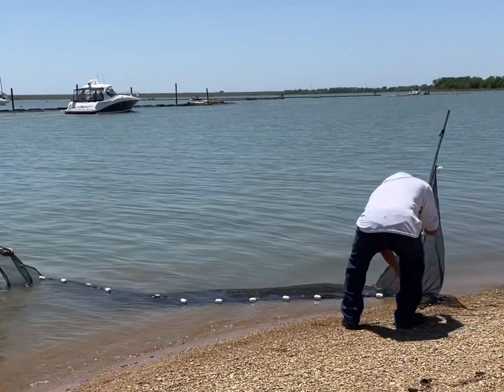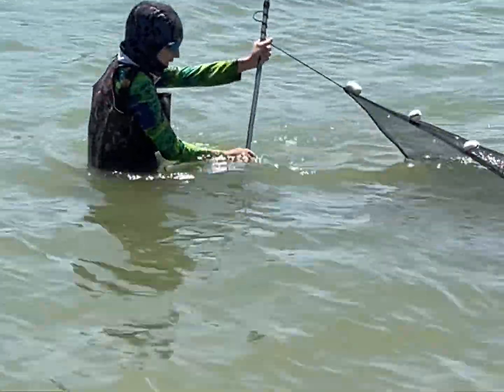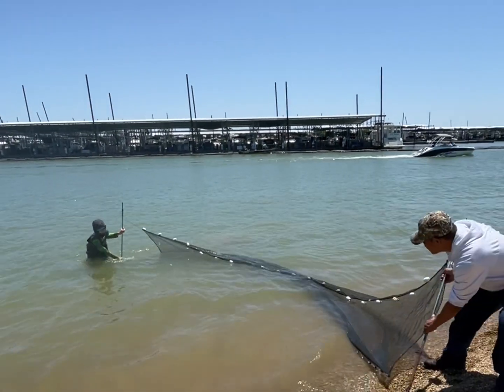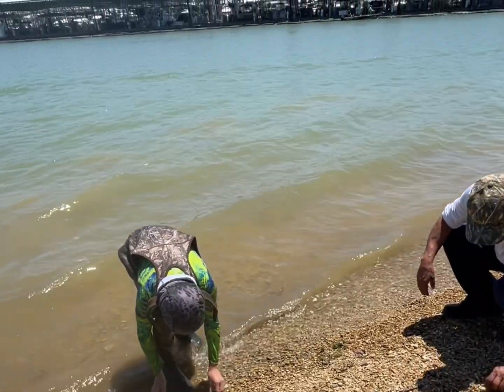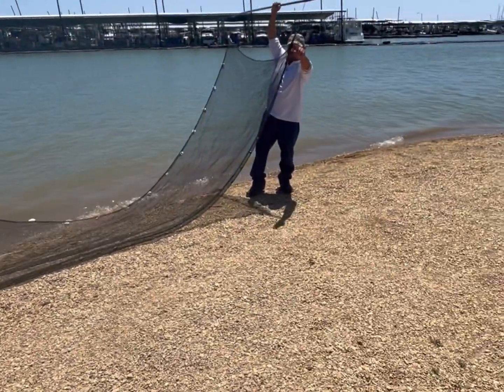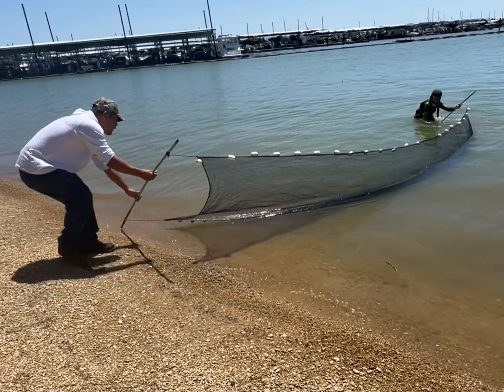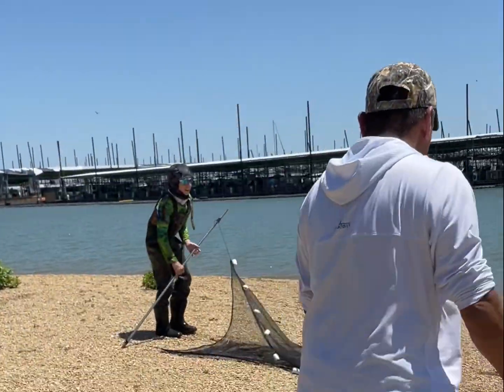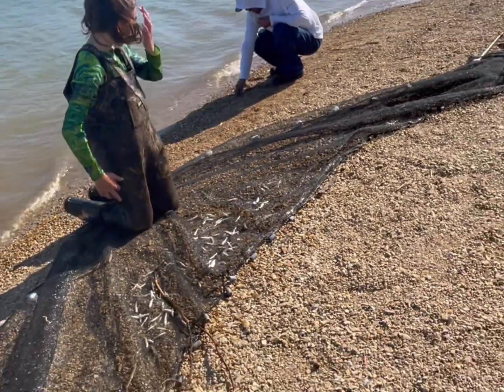Learning to catch ghost minnows!!👻 Caught Bass and cooked up lunch!😋